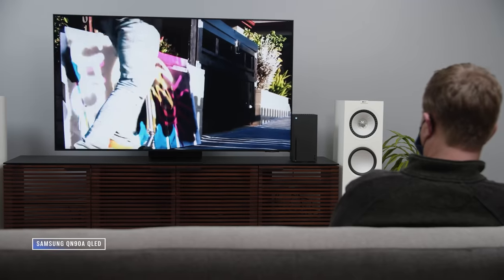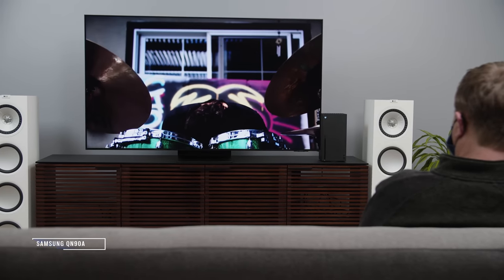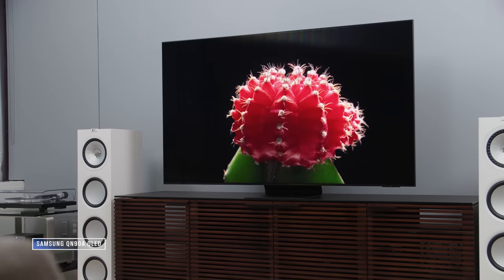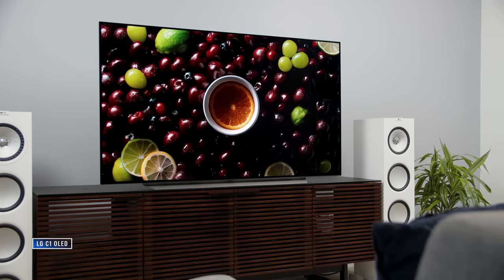QLED vs. OLED | Samsung QN90A Neo QLED vs. LG C1 OLED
We're back with our annual battle pitting QLED vs. OLED. This year, it's the Samsung QN90A QLED vs. the LG C1 OLED with the Samsung packing some mini-LED backlight heat. Is it possible Samsung's new Neo QLED could topple LG's long-standing OLED this year? Let's find out!

00:00 Intro
00:59 Design & Features
02:52 Sound Quality
03:51 Picture Quality
06:46 Gaming
08:07 Which TV is better?